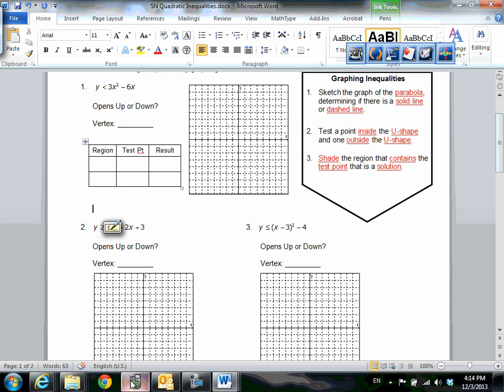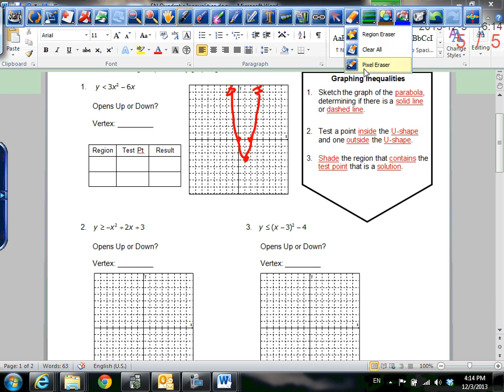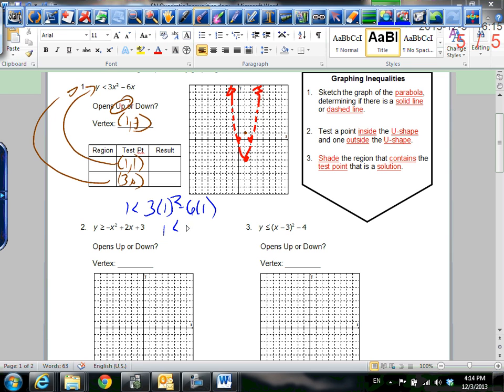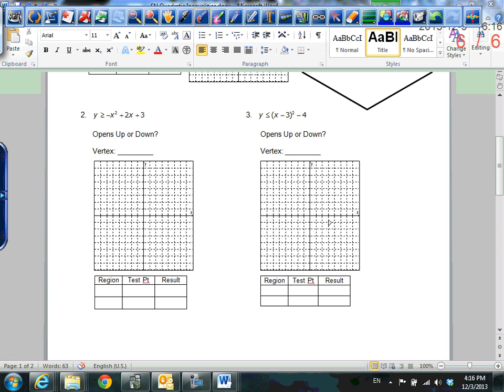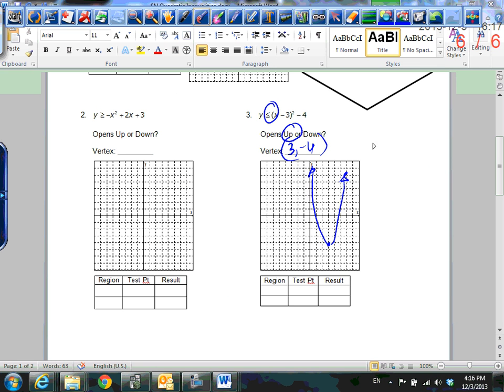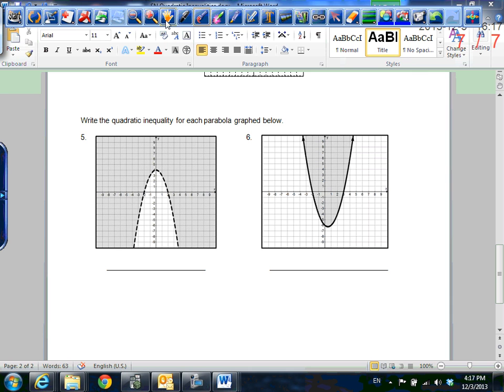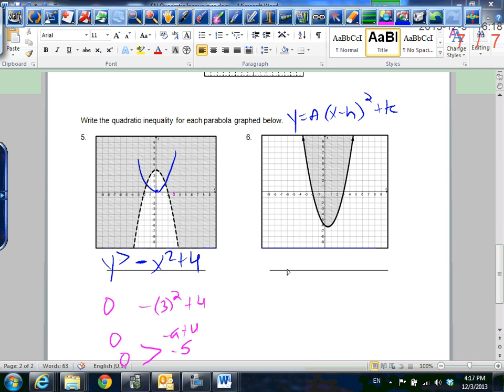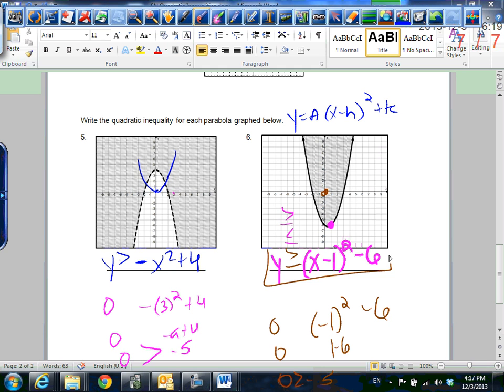Quad Inequalities Day 1 Alg 2